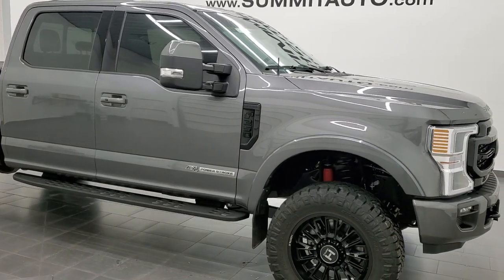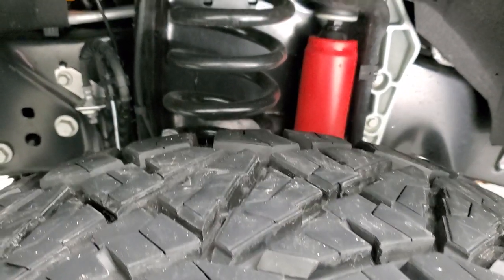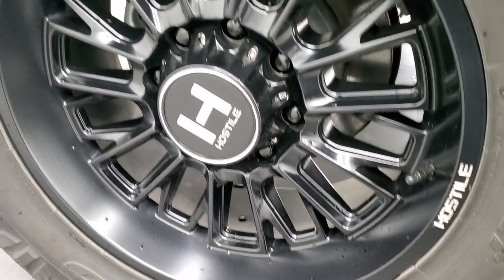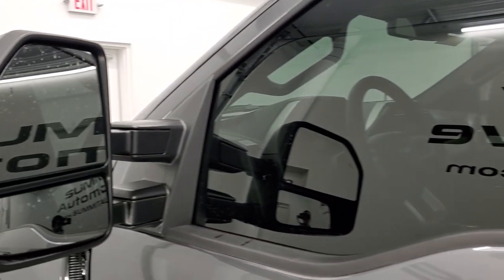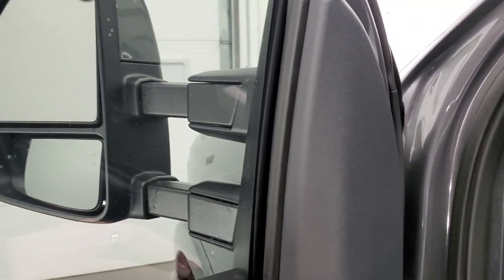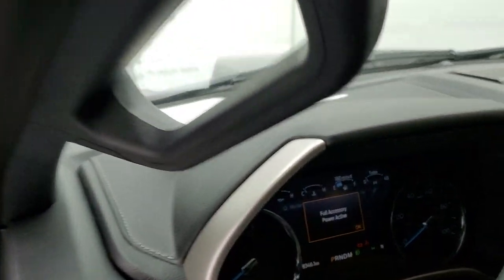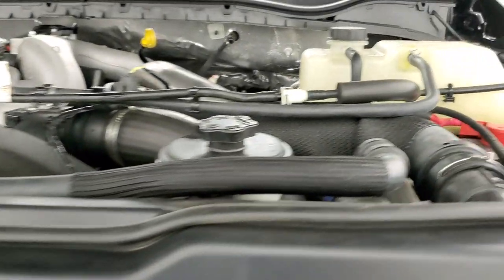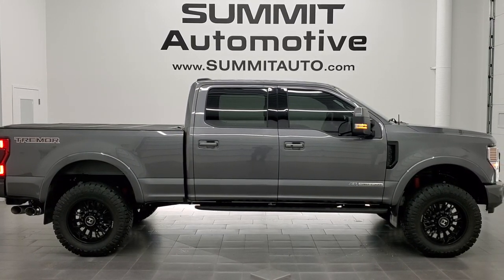2022 FORD F250 LARIAT ULTIMATE SPORT TREMOR FIRST LOOK DIESEL CARBONIZED GRAY WALKAROUND 12660Z SOLD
This 2022 FORD F250 LARIAT ULTIMATE SPORT TREMOR PACKAGE POWERSTROKE DIESEL IN CARBONIZED GRAY METALLIC FOR SALE IN FOND DU LAC OSHKOSH WISCONSIN 54935 is the vehicle we did walk around review of today.

Thank you for checking out this video of this 2022 FORD F250 LARIAT ULTIMATE SPORT TREMOR PACKAGE POWERSTROKE DIESEL IN CARBONIZED GRAY METALLIC FOR SALE IN FOND DU LAC OSHKOSH WISCONSIN 54935

STOCK: 12660Z
PRICE: $87,999
MILES: 8,346
MAKE: FORD
MODEL: F250
VIN: 1FT8W2BTXNEC24410
LOCATION: FOND DU LAC OSHKOSH WISCONSIN, 54937 TRUCKS ON 41

1 OWNER! CLEAN CARFAX! CLEAN TITLE HISTORY! 6.7 Liter V8 Powerstroke Diesel, 475 Horsepower, 1,050 Lb.-ft Torque, Full Four Door Crew Cab, Short Box 6 1/2 Foot Shortbox, Lariat Sport Package, 10 Speed Automatic Transmission, Turn Dial 4x4 Four Wheel Drive 4WD, Tremor Offroad Suspension Package, Factory GPS Navigation System, Power Panoramic Vista Roof Sunroof Moonroof Sun Roof Moon Roof, Reverse Backup Camera Rearview Camera, Blind Spot Monitoring with Rear Cross-Path Detection, Lane Departure Warning with Lane Keep Assist, Non Smoker, Dual Power Air Conditioned Ventilated and Heated Seats, Black Ebony Leather Seats, Bucket Seats, Memory Driver's Seat, 2nd Row Heated Seats, Bak-Flip Hard Fold Up Tonneau Cover, Full Towing Package with Receiver Trailer Hitch, Wiring and Transmission Cooler Tow Package, 6 Upfitter Switches, Factory Brake Controller, Factory Exhaust Brake, Powerscope Tow Power Mirrors that Power Telescope and Power Fold in with Built-in Directional Signals, Advancetrac with Roll Stability Control Traction Control, 3.55 Gears with Limited Slip Differential, Nitto Ridge Grappler 35x12.50 R20LT Tires, 20 Inch Rims Premium Wheels, Painted Alloy Rims Premium Wheels, Four Wheel Disc Brakes, Factory Painted Stepbars, Spray-in Bedliner, Bedrail Covers, LED Bed Lighting, LED Fog Lights, LED Headlights, LED Running Lights, LED Tail Lamps, Reverse Sensors, Securicode Driver Side Doorcode Keyless Entry, Locking Tailgate, Power Drop Down Tailgate, Tailgate Step Assist Manstep, Chrome Tipped Exhaust, 10.1" LCD Portrait Sync Touchscreen Radio, AM / FM Radio Tuner, Sirius/XM Satellite Radio Capabilities Sirius / XM, FordPass Feature, B&O Premium Sound System, Microsoft SYNC System with Bluetooth, Hands-Free Audio System Blue Tooth, Android Auto Compatible, Apple Car Play Compatible, USB C Jack, USB Jack Portable Audio Connection, Intelligent Access with Push Button Start, Keyless Entry with Factory Remote Start, Push Button Start, Power Sliding Rear Window Rear Window Defroster, Adjustable Height Seatbelts, Driver and Passenger Front Air Bags, L.A.T.C.H. Child Safety System, Side Curtain Air Bags SRS Safety Restraint System, Compass, Outside Temperature Display and Mileage Display, Dual Multi-Zone Climate Control , Power Adjustable Pedals, Factory Floormats, Storage Compartment Under Rear Seats, Wireless Cell Phone Charge Pad, Woodgrain Dash And Door Trim, Air Conditioning AC, Cruise Control, Power Locks, Power Windows, Automatic Headlights Autolamp, Power Tilt/Telescope Steering Wheel, 110V / 400W Auxiliary Power Outlet, 3 Year / 36,000 Mile Remaining Factory Bumper to Bumper Warranty, Whichever comes first, 5 Year / 60,000 Mile Remaining Powertrain Factory Warranty, Whichever comes first, Carbonized Gray Metallic, ONE OWNER! CLEAN AUTOCHECK! Very very clean inside and out! This is one of the sharpeste 2022 Ford F250 crewcab shortbox 3/4 ton diesel trucks we have ever had on our lot! Make your move before this super clean 4wd is gone!

STOCK: 12660Z
PRICE: $87,999
MILES: 8,346
MAKE: FORD
MODEL: F250
VIN: 1FT8W2BTXNEC24410